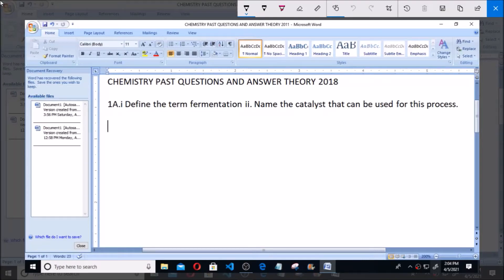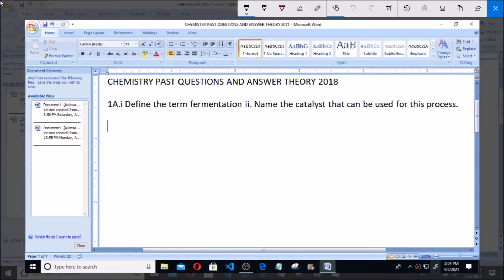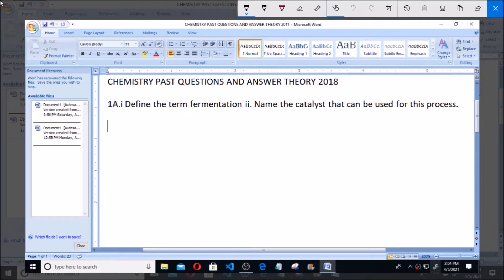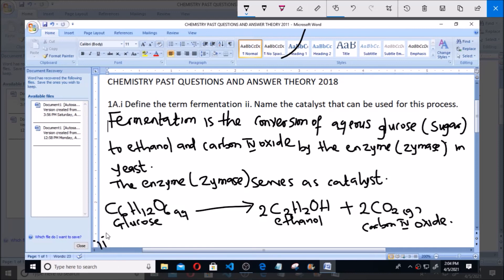WAEC 2018 CHEMISTRY THEORY PAST QUESTIONS AND ANSWER QUESTION 1A I AND II fermentation and zymase